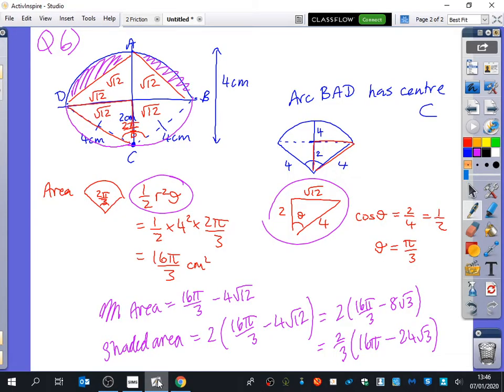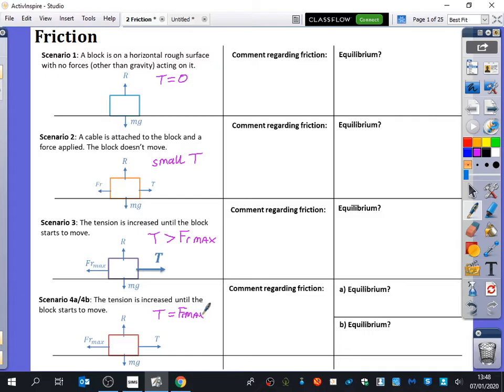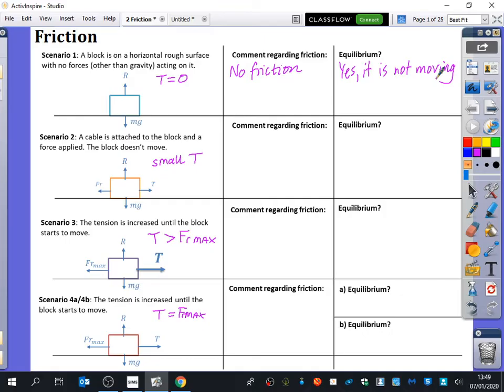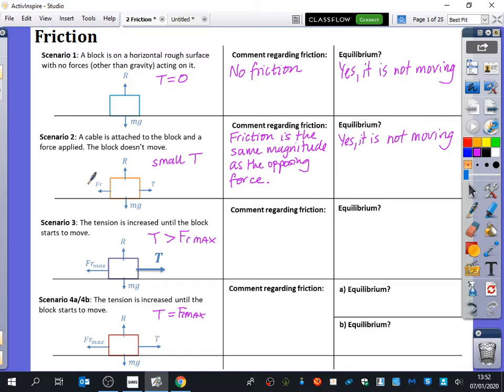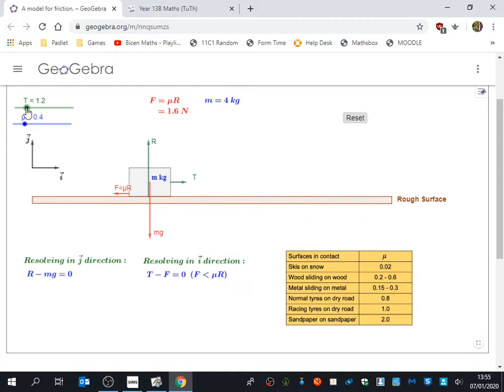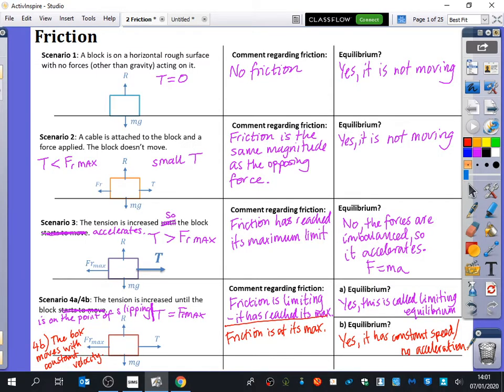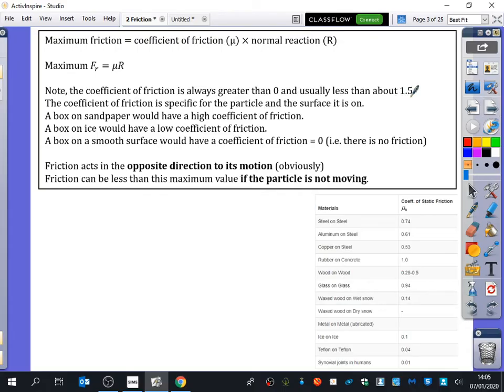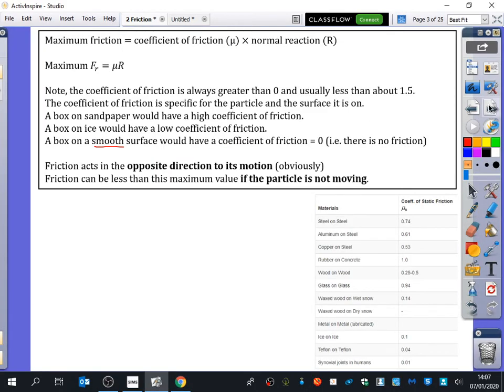Forces 8 • Friction • Mech2 Ex5C • 🎲